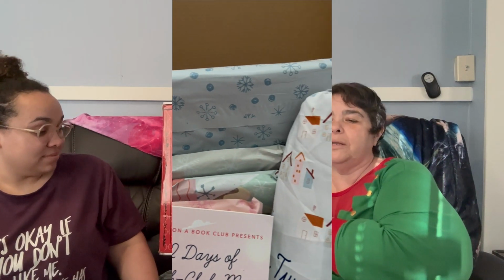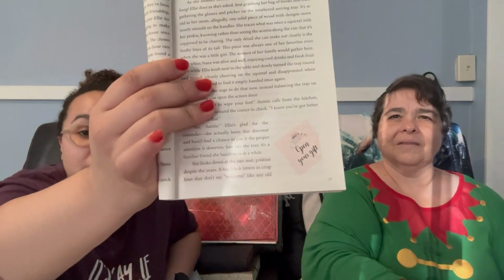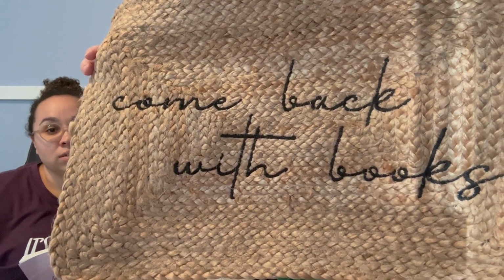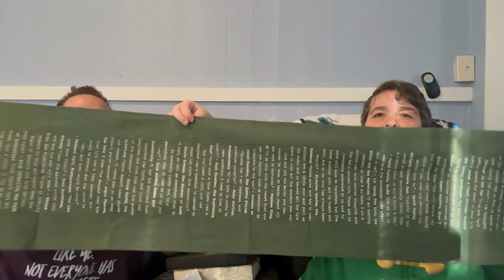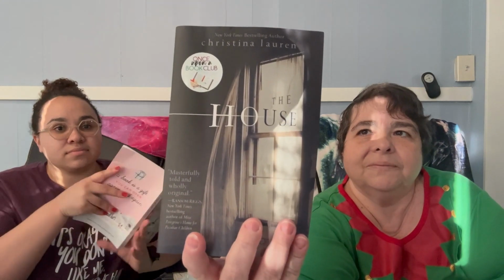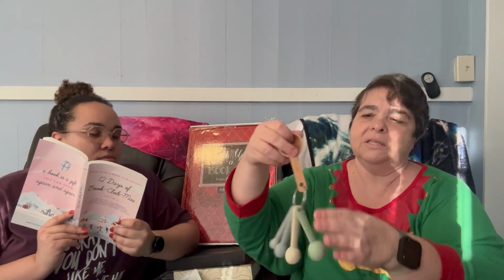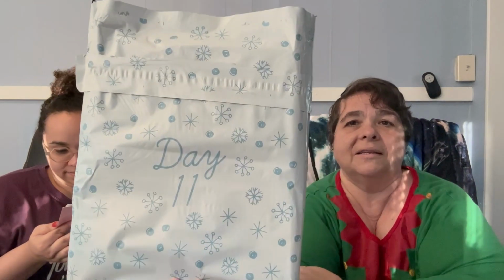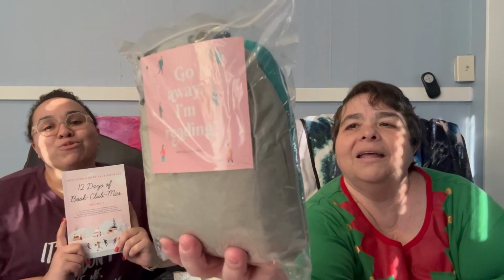Once Upon A Book Club Advent Edition 2022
Take time to look inside the Once Upon A Book Club  Advent Edition Book box with my mom and I. We are M2 a mother-and-daughter team. We will be going through the book box subscription with you. We promise to give our authentic thoughts and opinions on the topic. We are doing this because we love books! Enjoy!

If you are interested in purchasing your own. Here is a link!